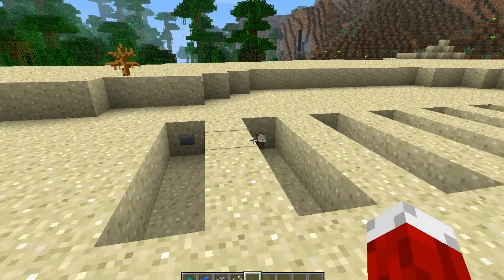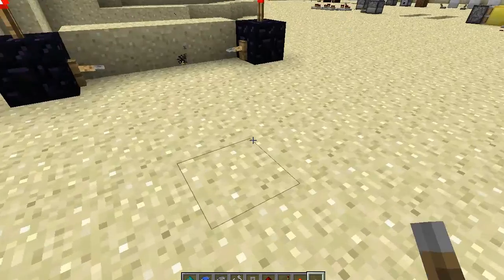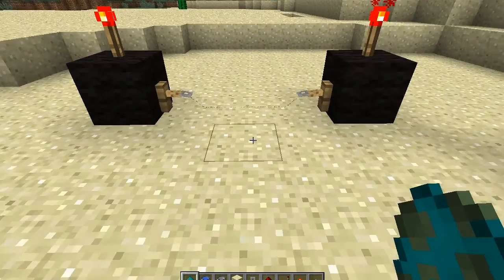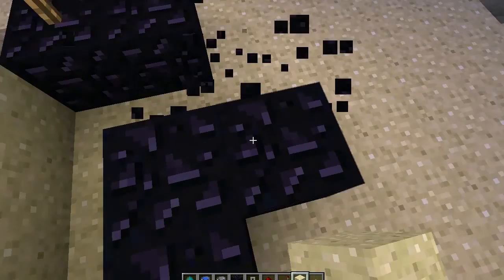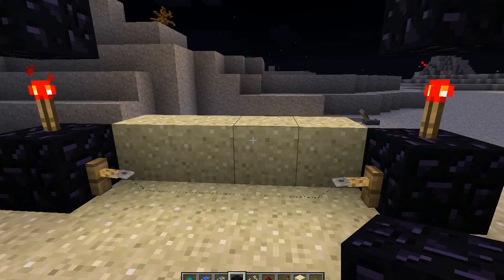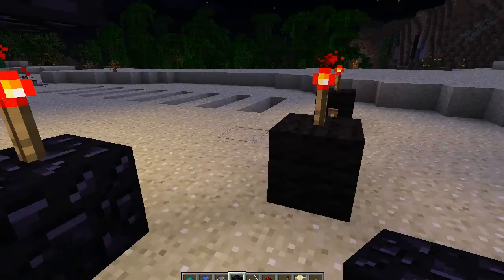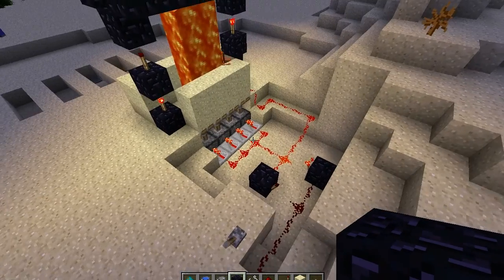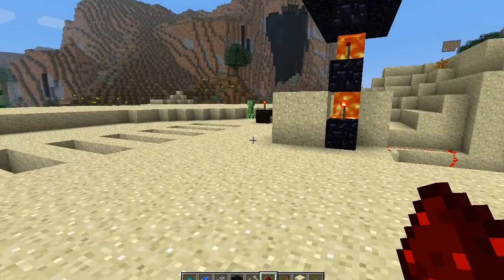Redstone Engineer#2 Danger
Second video in the series! Same as the last leave me comments on what you like and don't like.